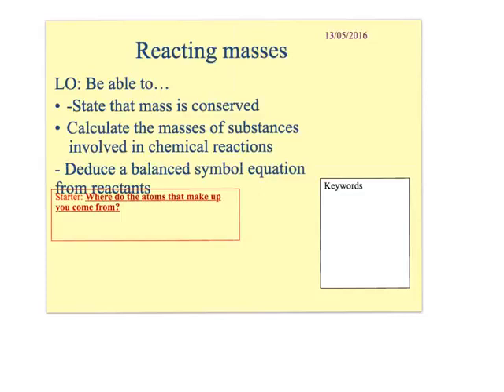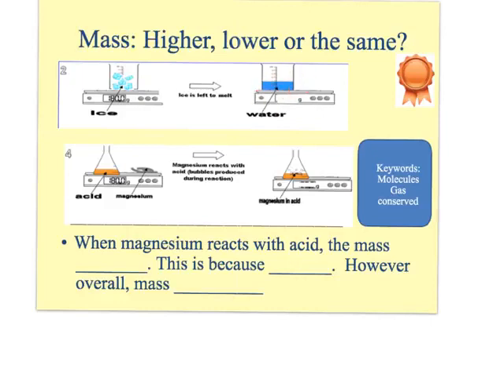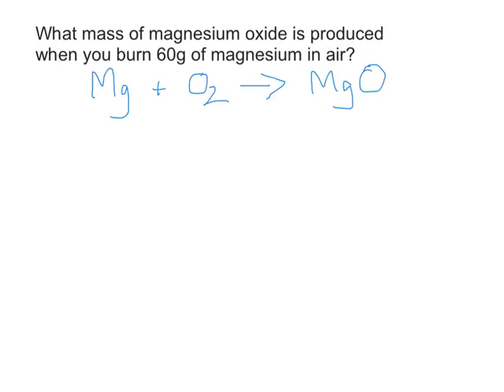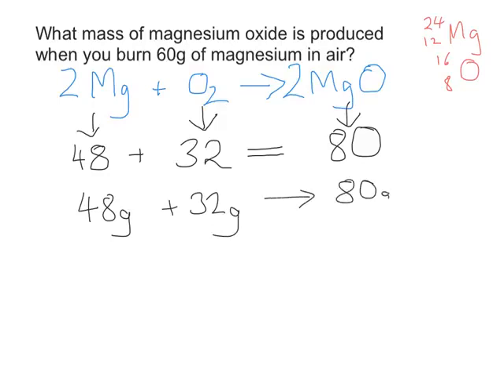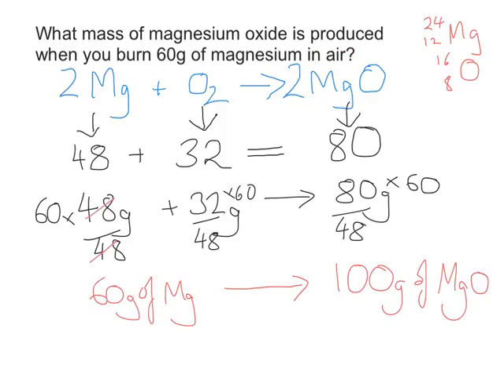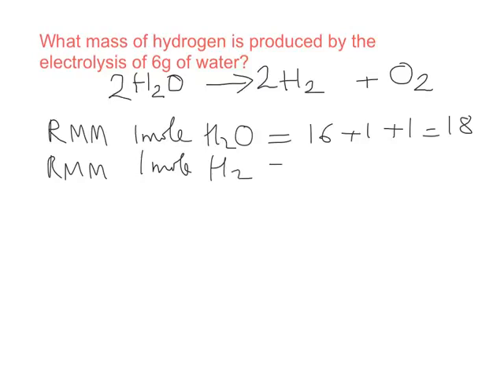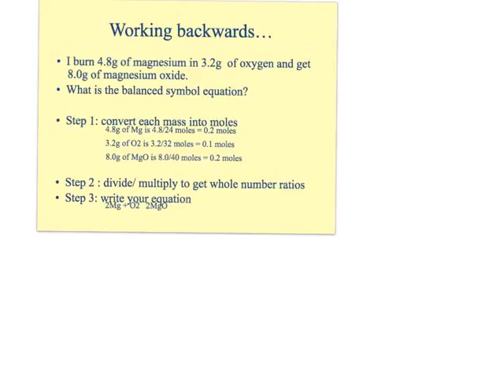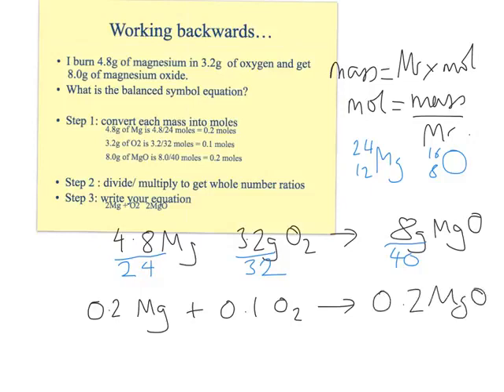Year 10 Quant chem 6 reacting masses